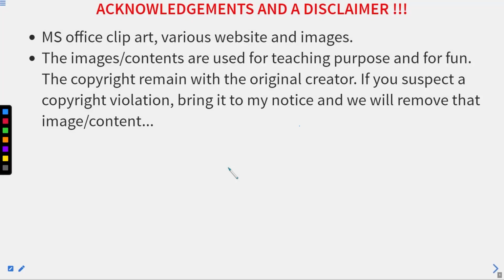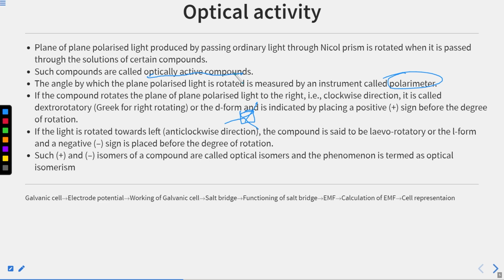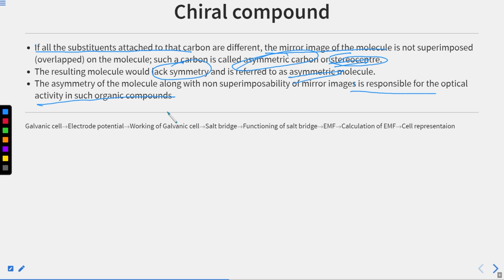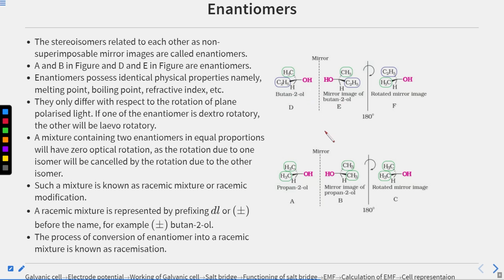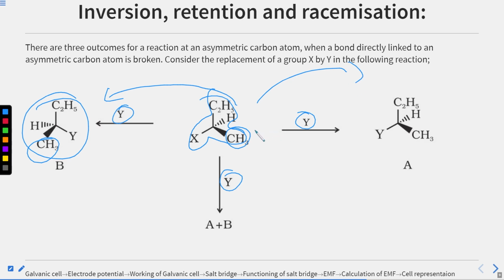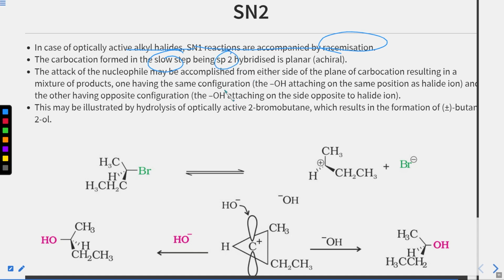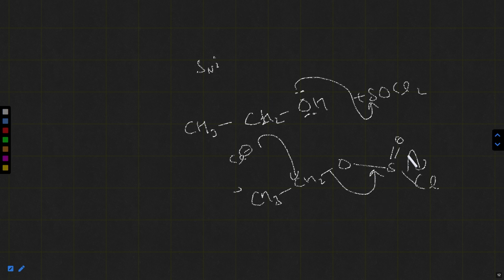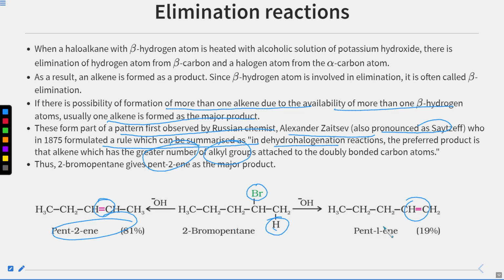Haloalkanes And Haloarenes: Stereochemical aspect of substitution reaction,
Subject: Chemistry
Programme Name: Haloalkanes and Haloarenes
Course Name: Medical

In this video, we have covered the Stereochemical aspect of substitution reaction,

📡 Key Features:
Syllabus-based Content